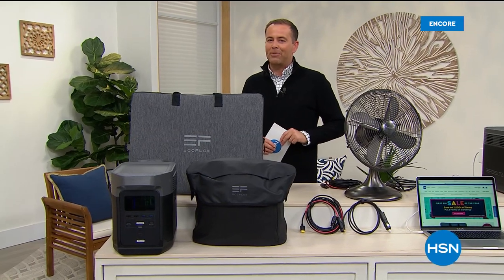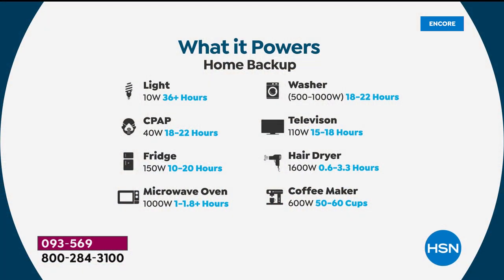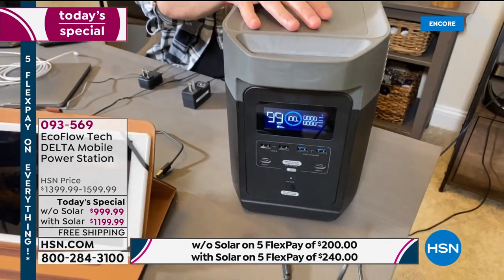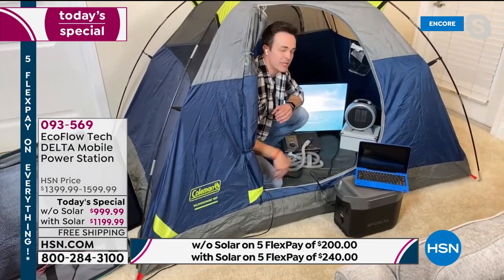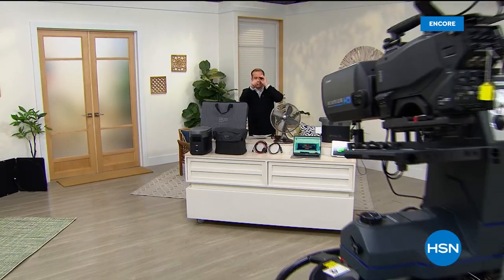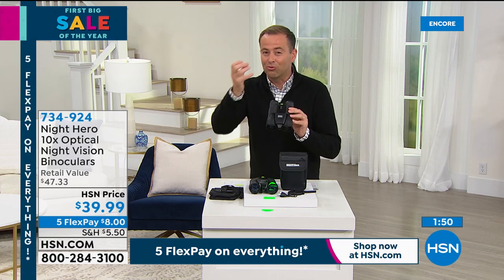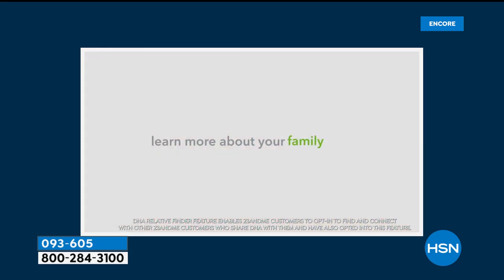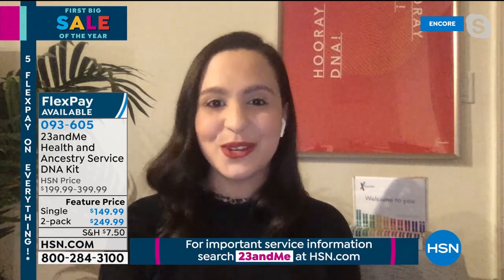HSN | Electronic Connection featuring EcoFlow 01.15.2021 - 03 AM